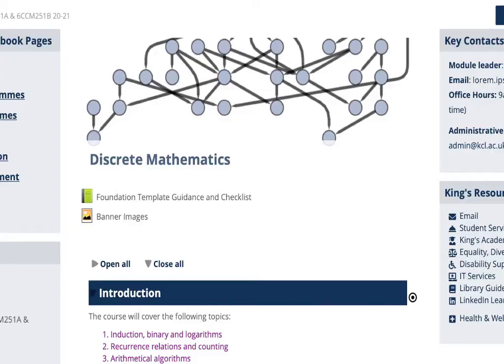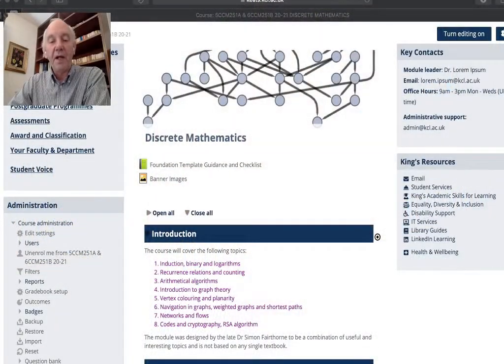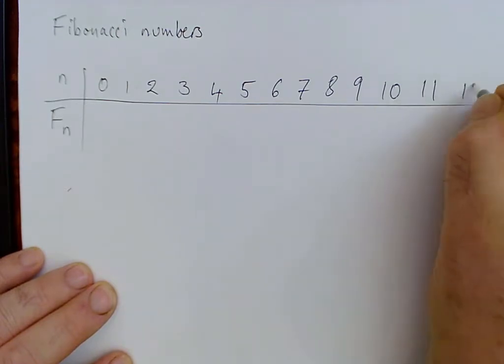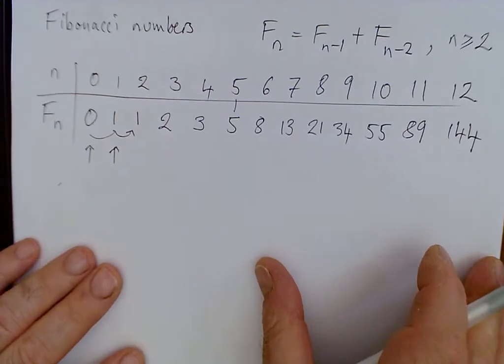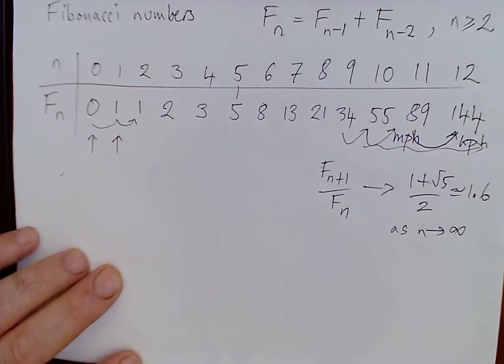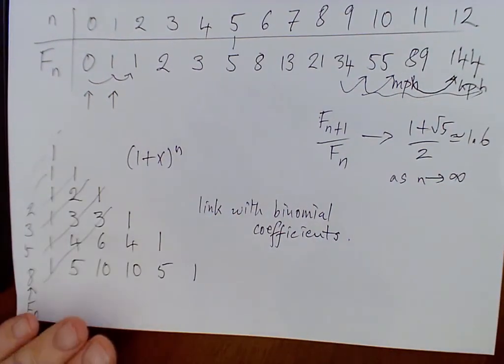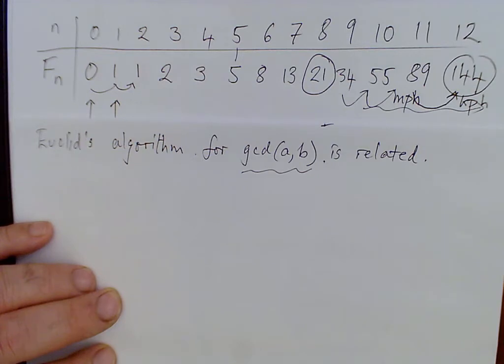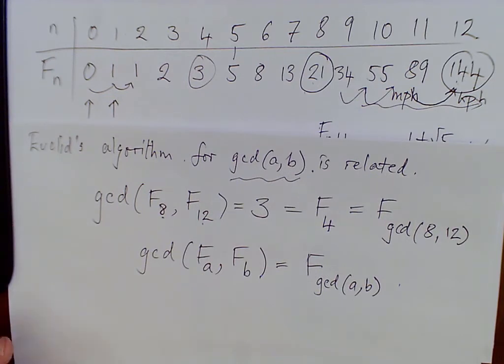Introduction, Part 1 [optional]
In introduction to KCL's module Discrete Mathematics with some facts about Fibonacci numbers